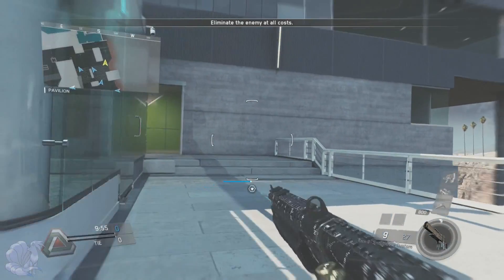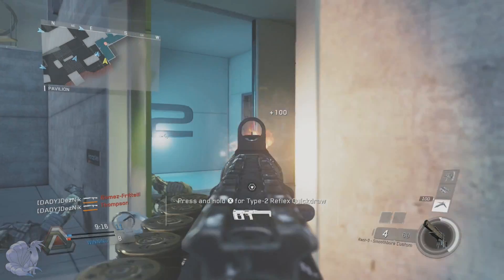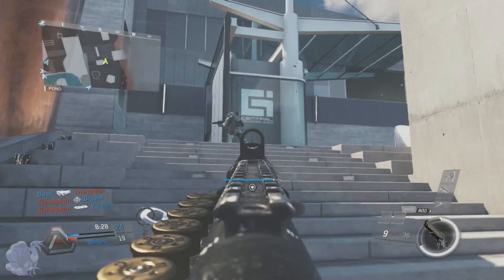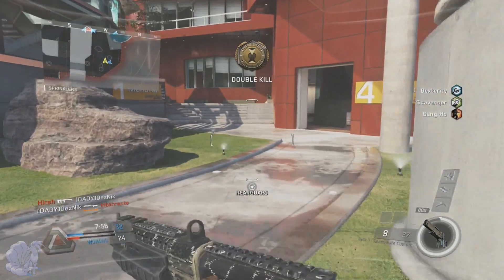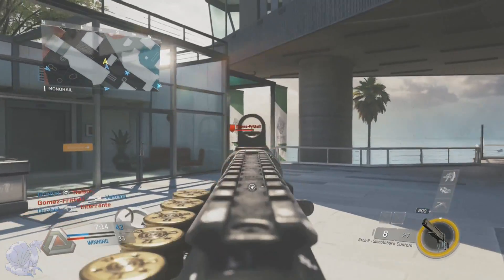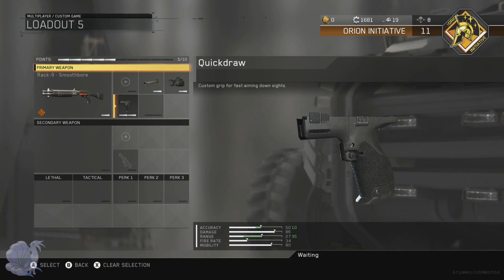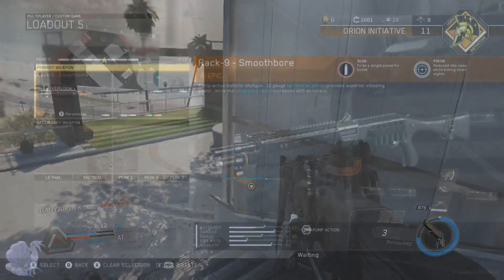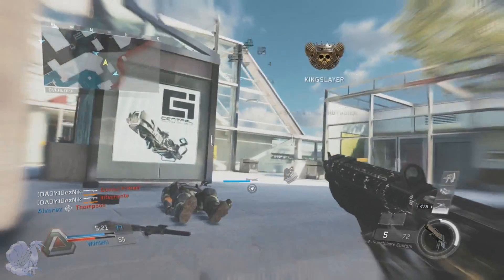★THE KSG IN INFINITE WARFARE? | BEST "RACK - 9 SMOOTHEBORE" CLASS SETUP!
Today i show you guys the best class setup for the KSG...wait the KSG? Yes the epic varient of the Rack-9 called the "Smoothebore" is basically the KSG of Infinite Warfare! I will be showing you the best attachtments and perks to use with the KSG..i mean the Smoothebore!

►START MAKING MONEY OFF OF YOUR YOUTUBE VIDEOS BY PARTNERING WITH CP!